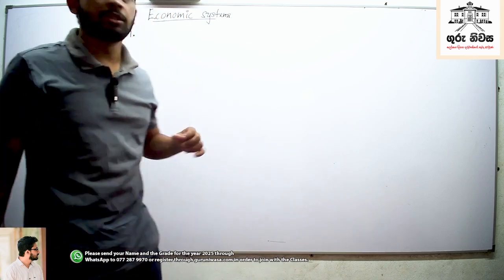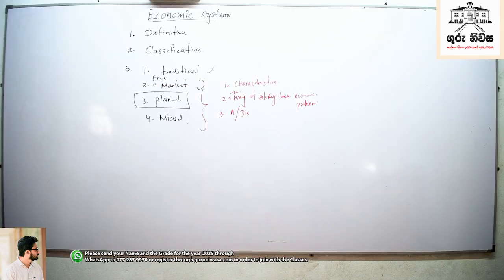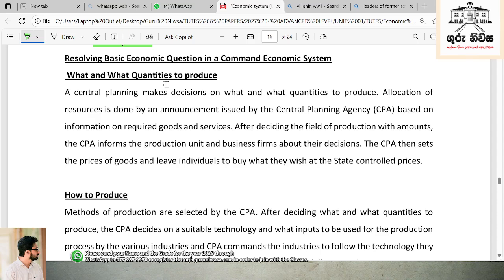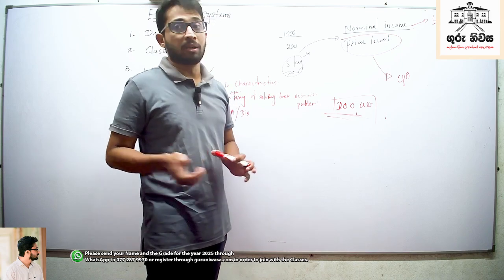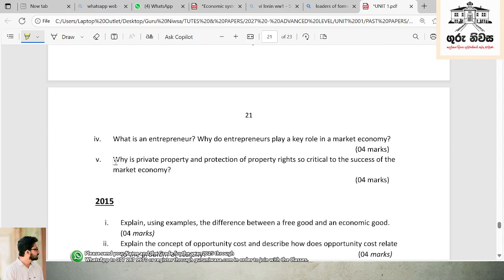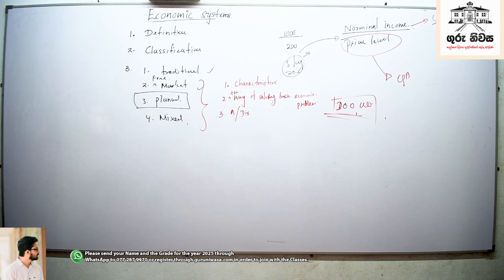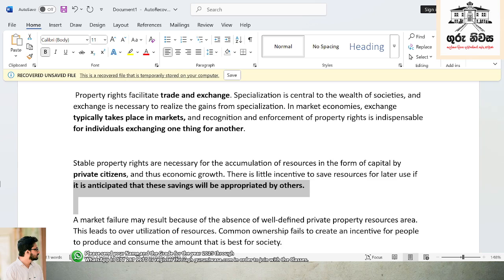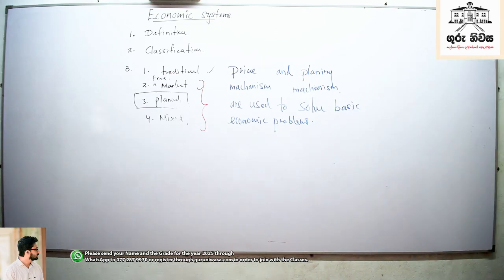Economics - Unit 01 - Grade 12 - ECONOMIC SYSTEM - Day 05 - 2027 AL- English Medium - 2025.09.07